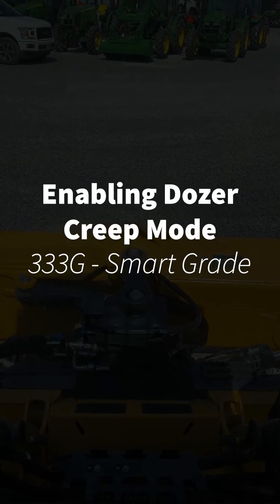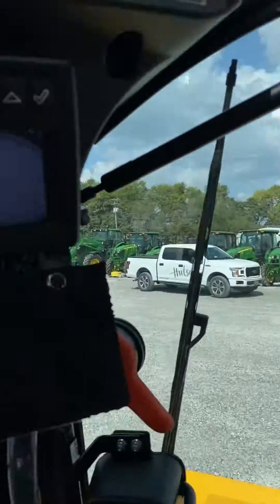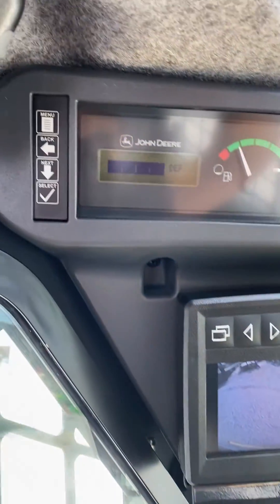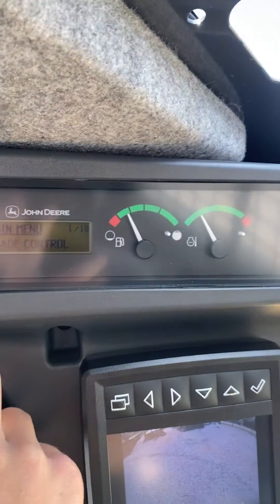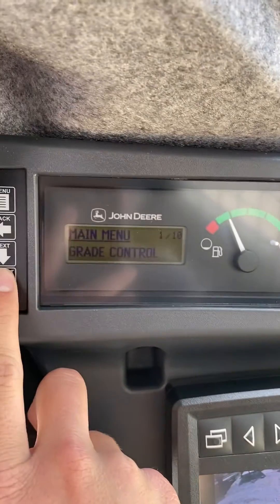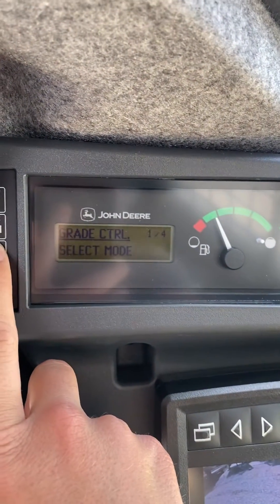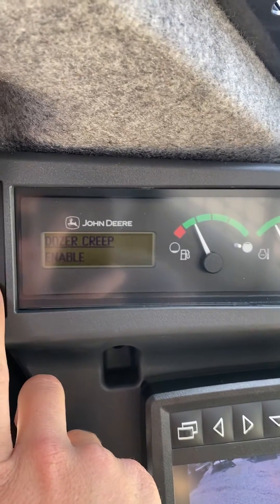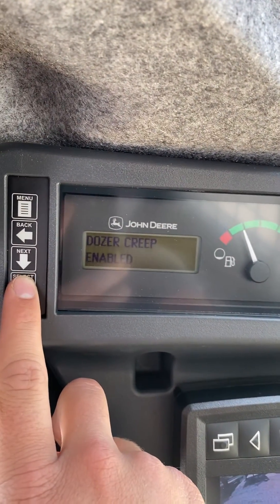Enable Dozer Creep Mode - 333G SmartGrade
How to enable and adjust Dozer Creep Mode on a 333G with SmartGrade.